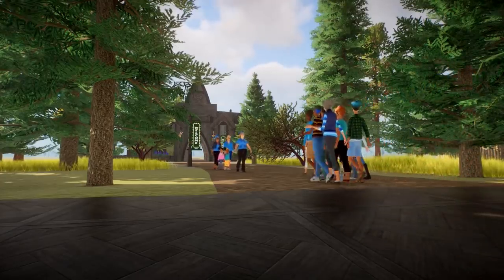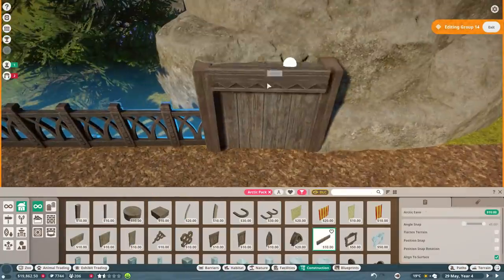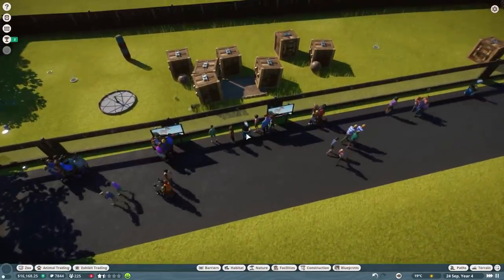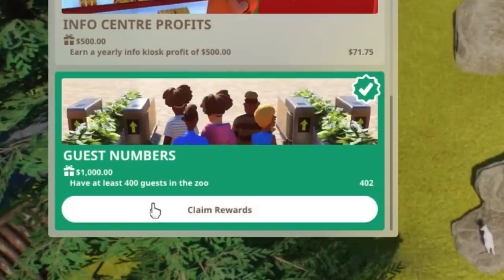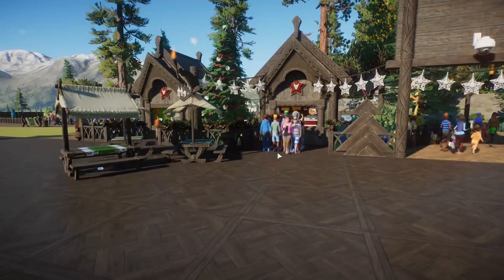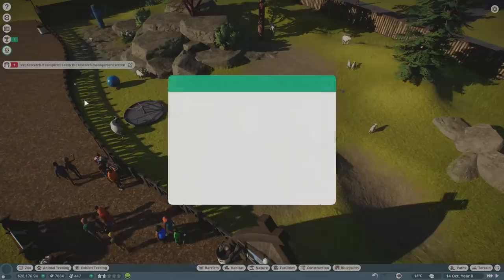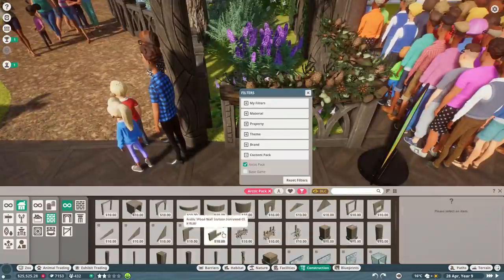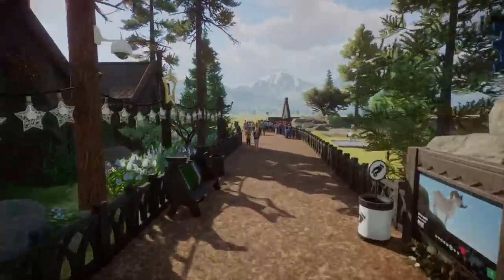The Arctic Village! | Planet Zoo Ep.2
Today we build a nicer enclosure for our Dall Sheep, get some reindeer, plus we build an arctic village! It's all getting quite fancy.